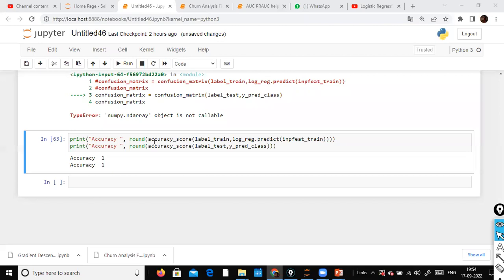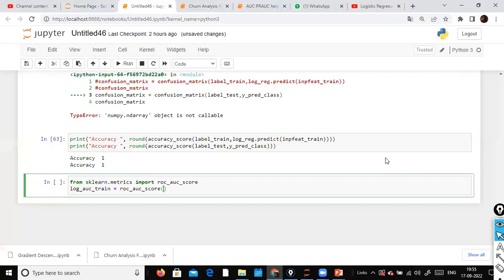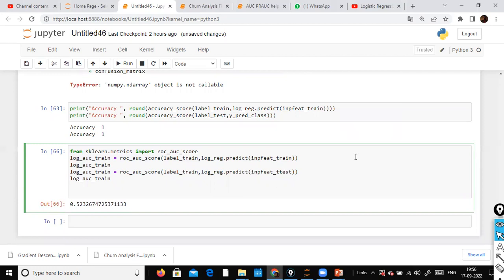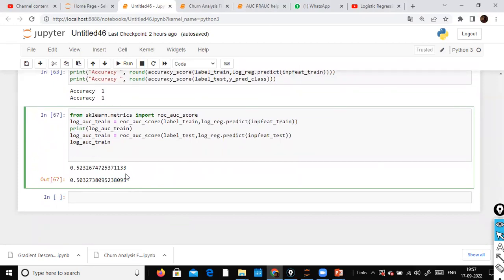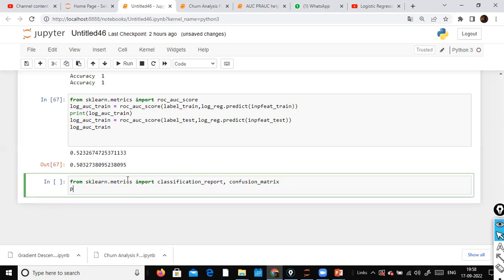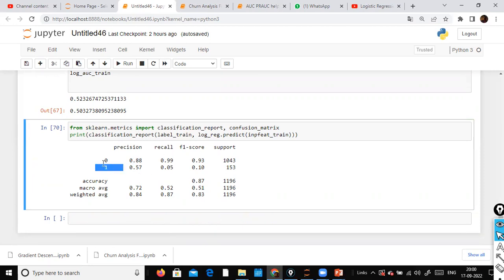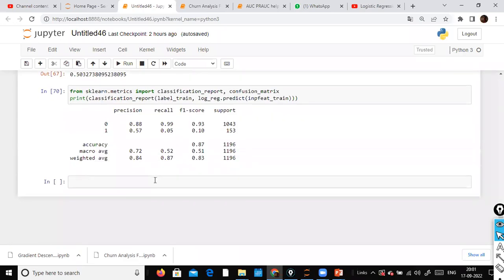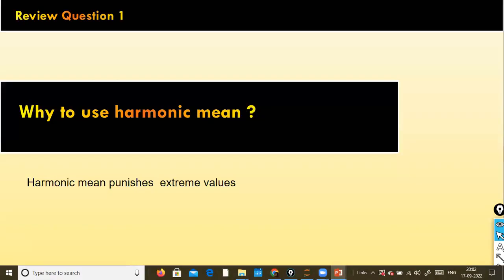Precision Recall Curve